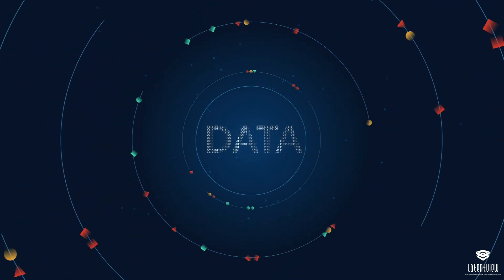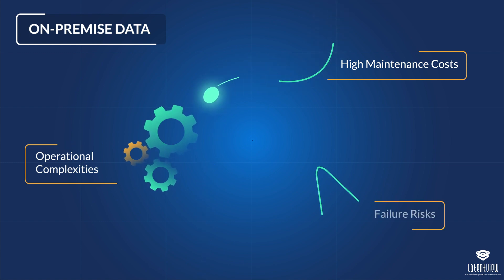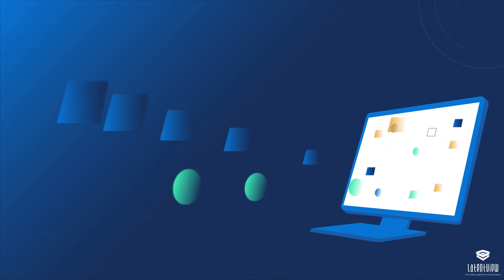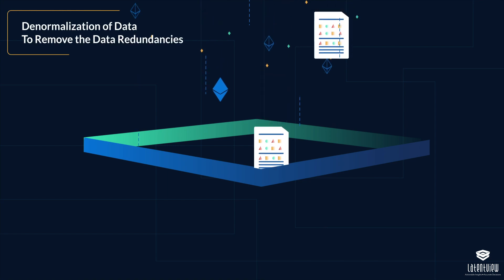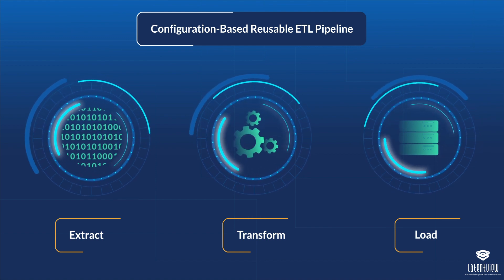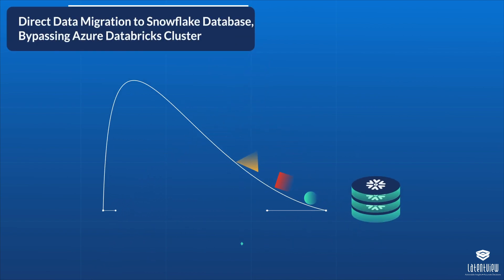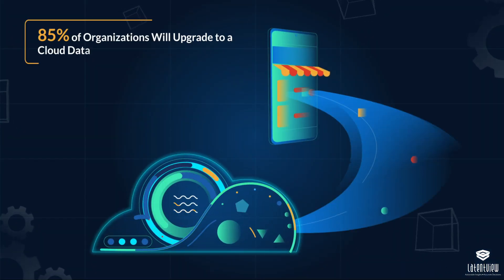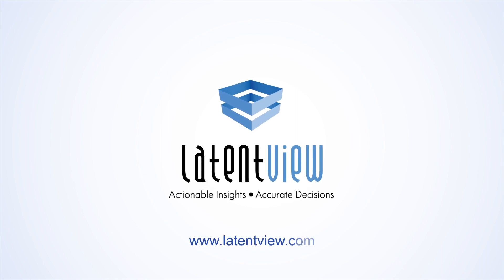Achieving Optimal Data Consumption Through Cloud Migration | Case Study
85% of organizations will embrace a cloud-first principle by 2025.

An American Fortune 500 consumer retail company wanted to optimize its data operations by retiring its on-premise data management setup to a cloud-based data platform.

Watch how LatentView Analytics' effective cloud migration solution resulted in optimal data consumption.